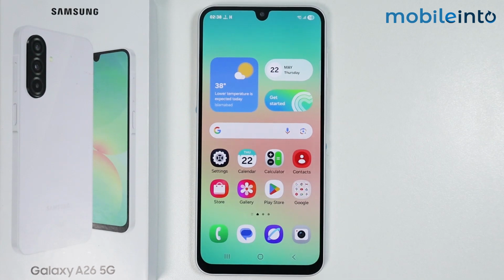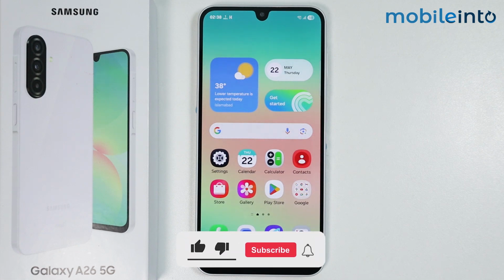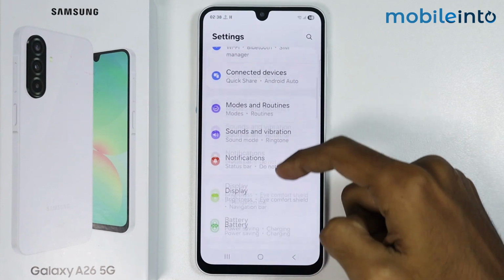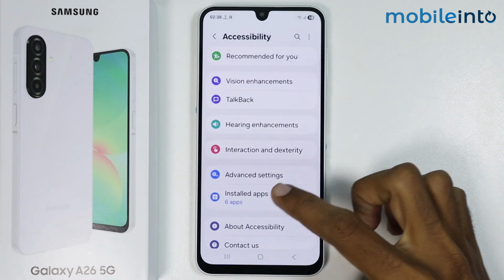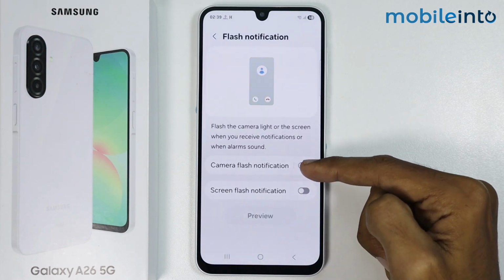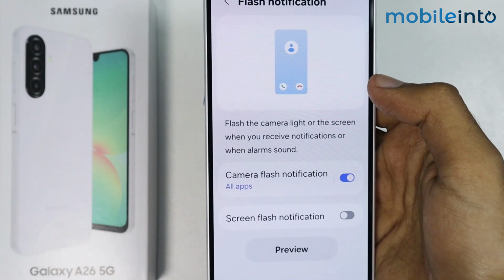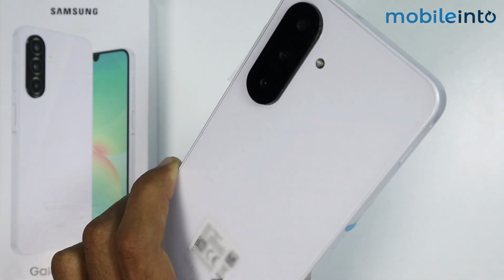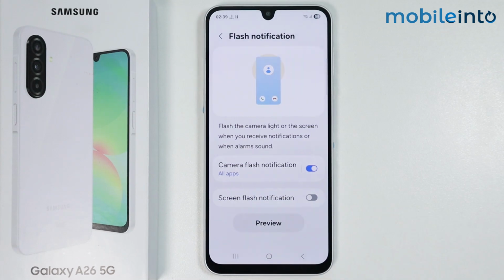How to Turn on Flashlight Notification on Samsung A26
How you can turn on flashlight notification in Samsung A26. If you want to set up flashlight notification or find flashlight notification in Samsung A26, follow these steps.